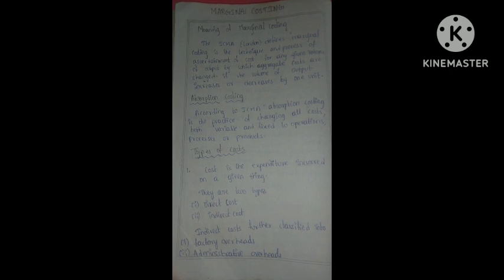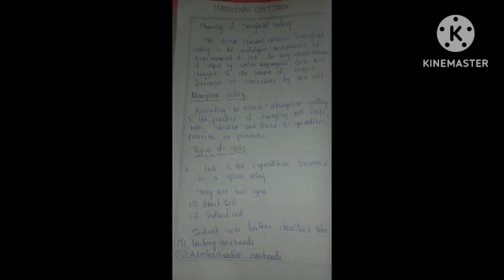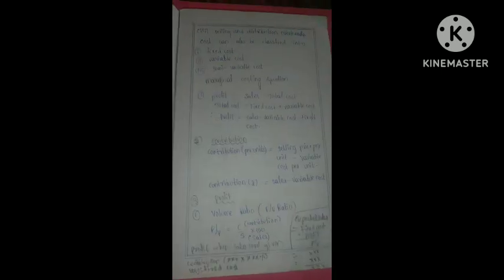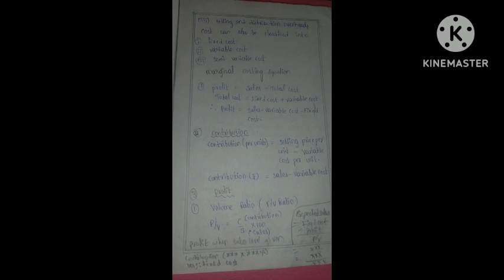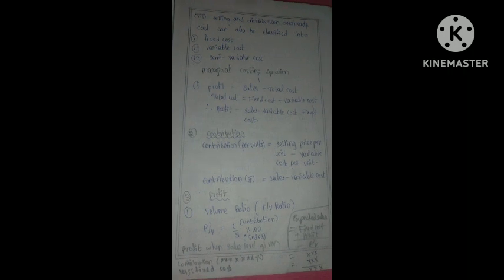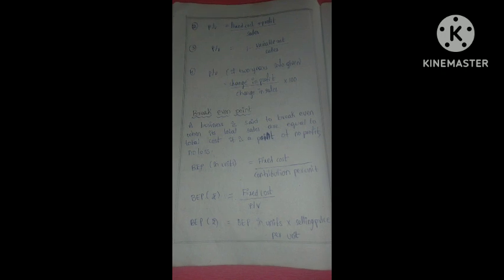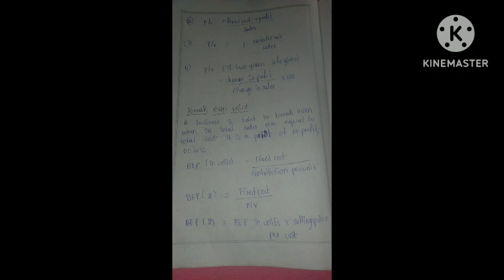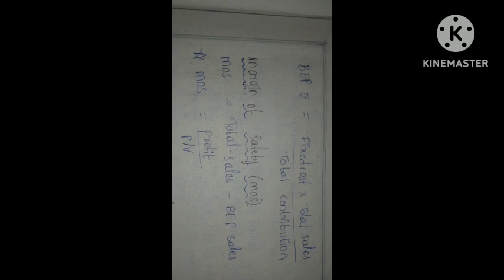BCOM COMPUTERS SEM 6 Cost control and management accounting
BCOM COMPUTERS SEM 6 Cost control and management accounting#keerthana

bcom computers
sem 6
social media whatsapp,telegram
guys I am giving my mobile no and if you guys have any doubts you can personally text me in whatsapp only text me if you have any doubts and no calls
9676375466 this is my mobile number